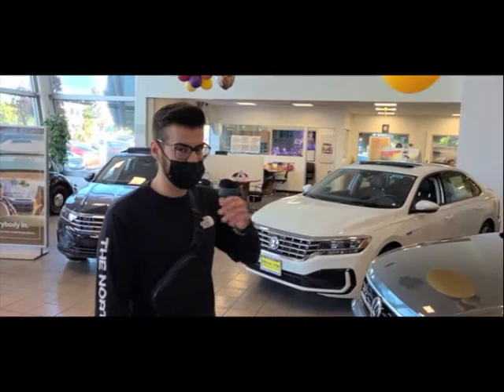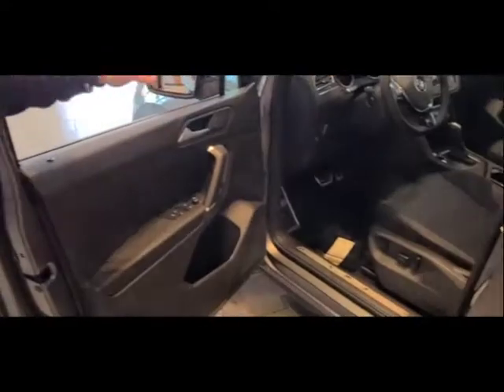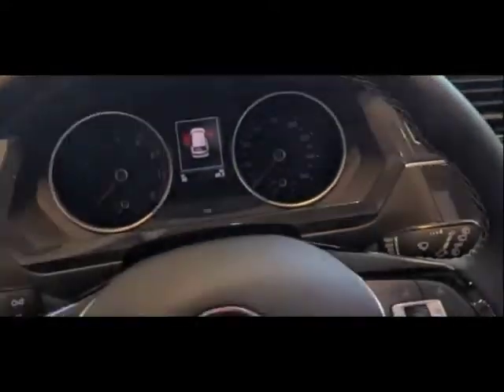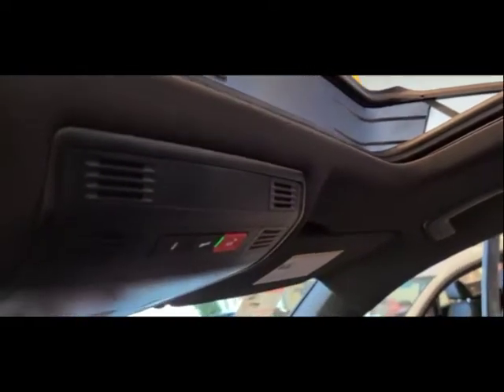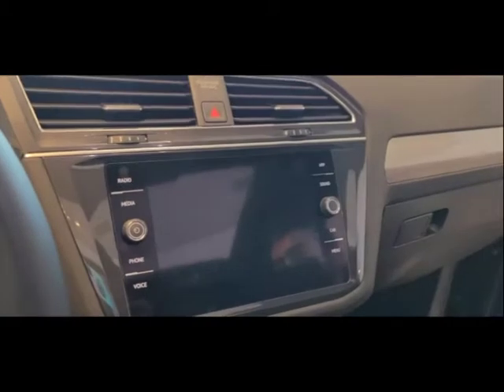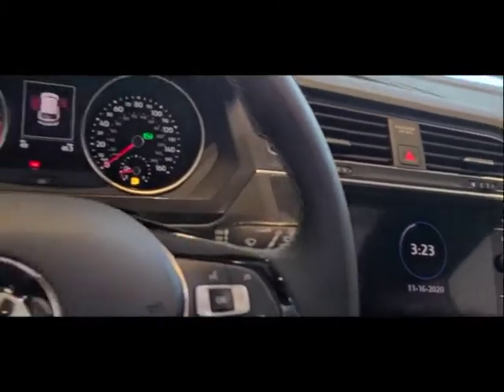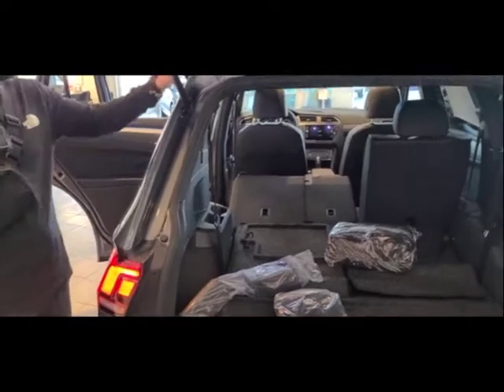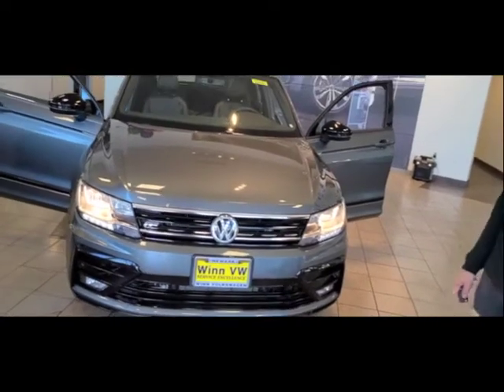VW TIGUAN amazing interior review